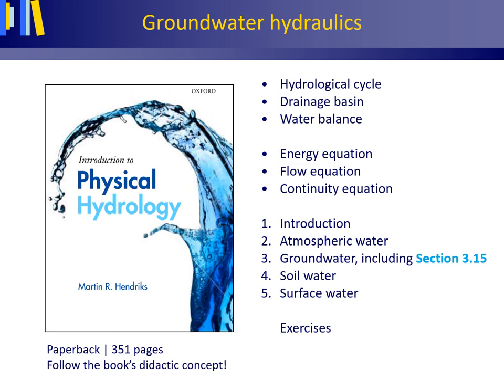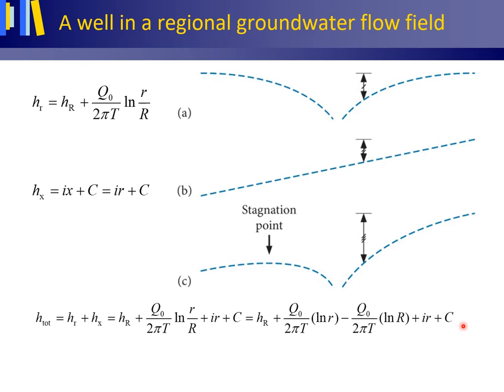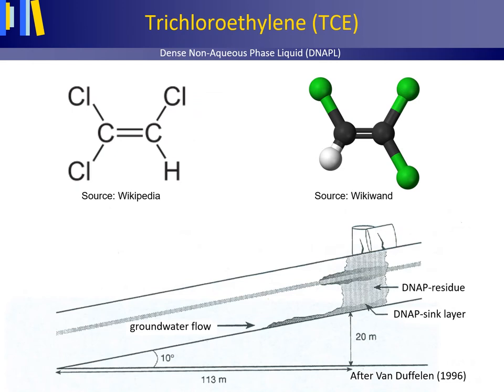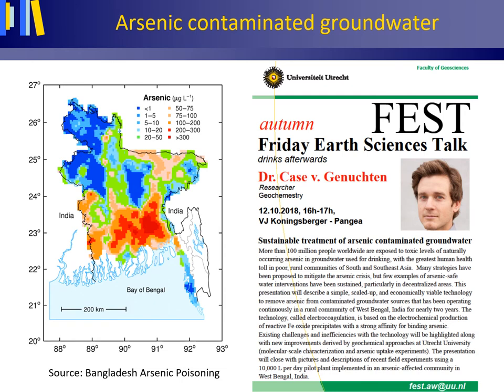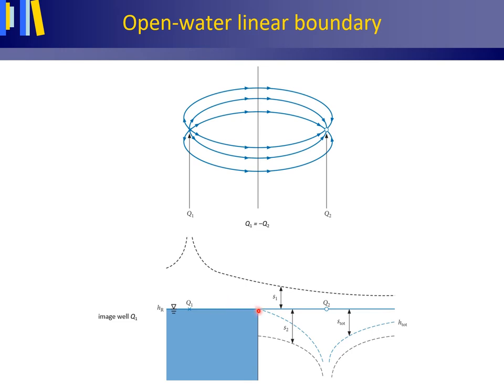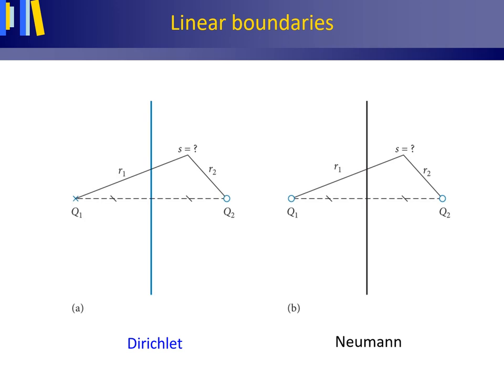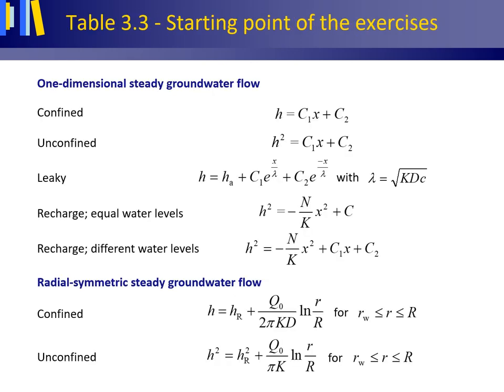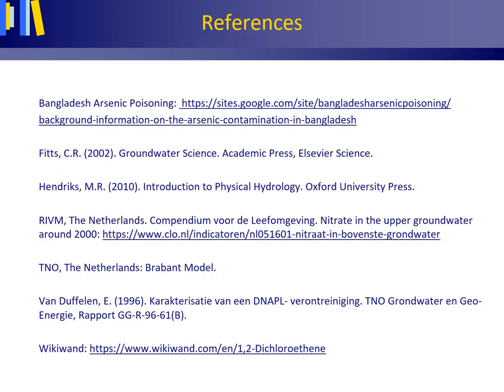Physical Hydrology Lecture 8: Groundwater hydraulics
A well in a regional groundwater flow field; stagnation point; hydrological isolation of polluted subsoil: pump and treat; pollution: TCE, DNAPL, nitrate, sulfate and arsenic; superposition, image wells and boundaries: Dirichlet and Neumann; extra resistances; MODFLOW; Brabant Model